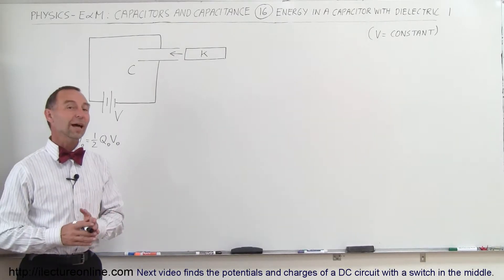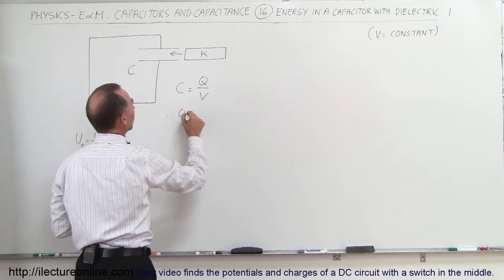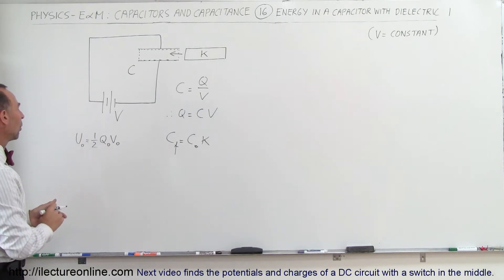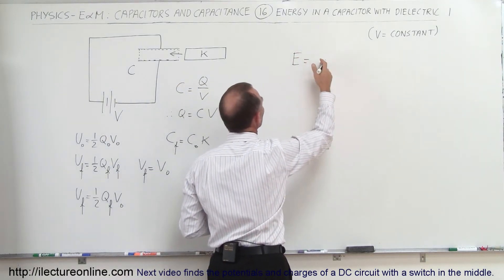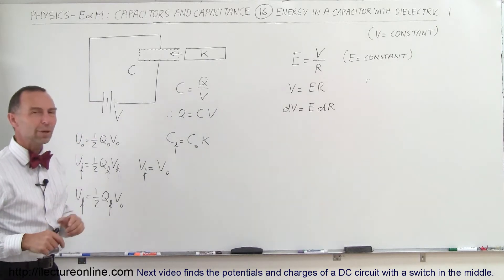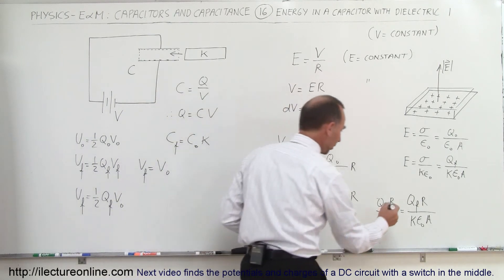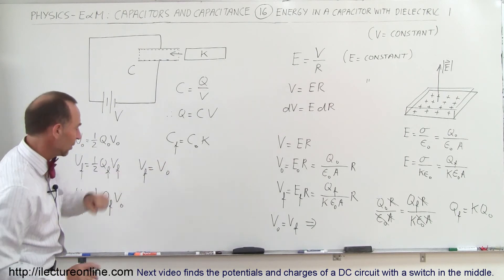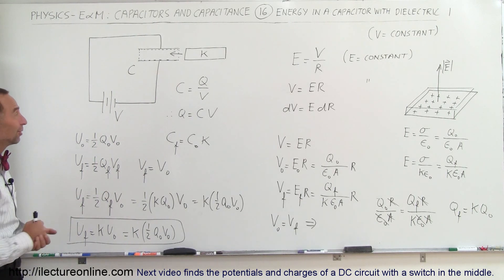Physics 39 Capacitors (16 of 37) Final Energy Stored in Capacitor w/ Dielectric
In this video I will calculate the final energy stored when a dielectric is inserted into a capacitor.